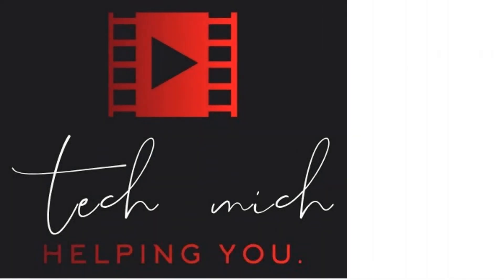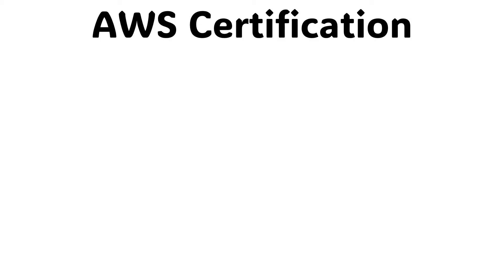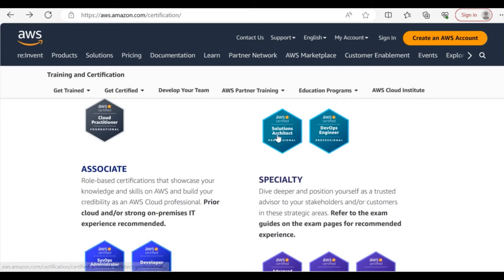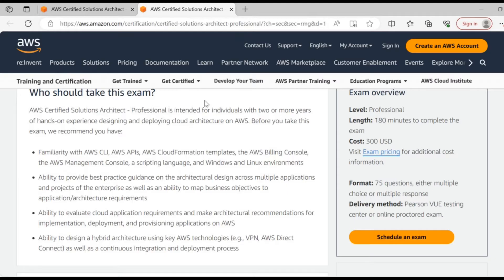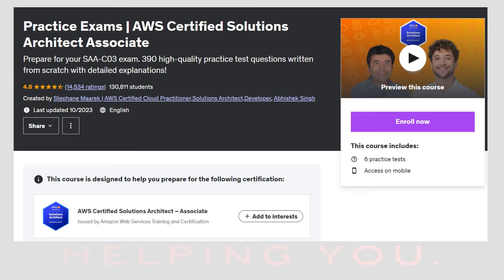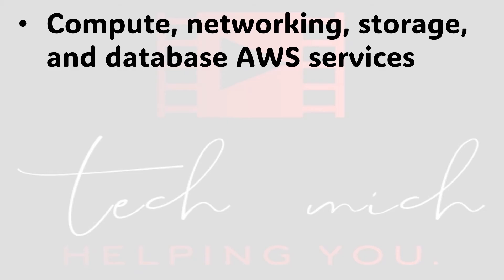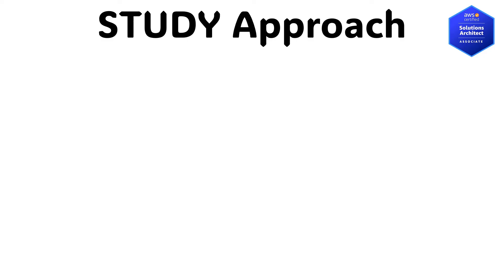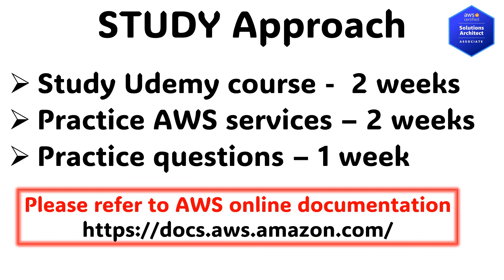How to pass AWS Solution Architect Associate SAA-C03 exam in 5 weeks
Video shall help you as a guide to pass AWS Solution Architect Associate exam. It will provide AWS SA exam process, various steps to follow to pass the exam and study approach.

Timecodes
0:00 Intro
0:28 Content
0:57 Certification details
2:46 Key steps to pass the exam
5:03 Study Approach
06:05 End Note